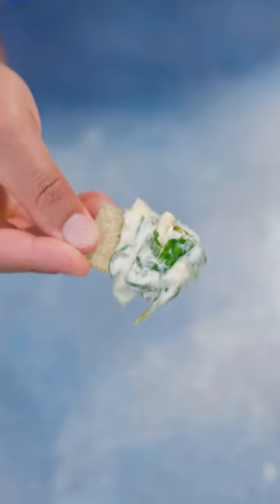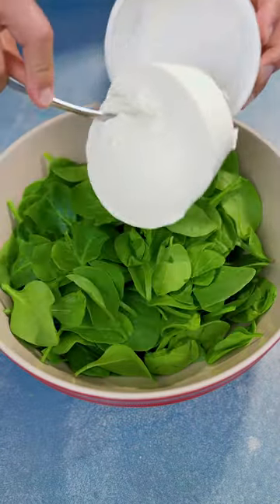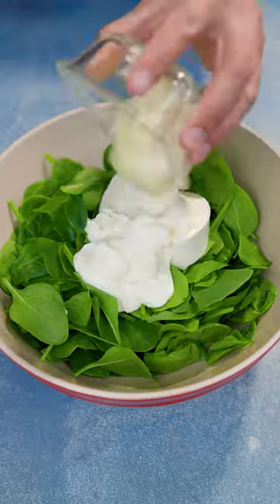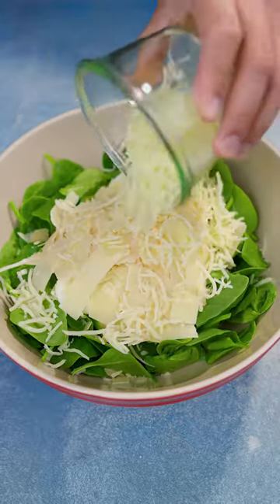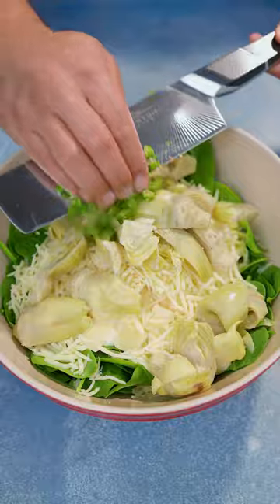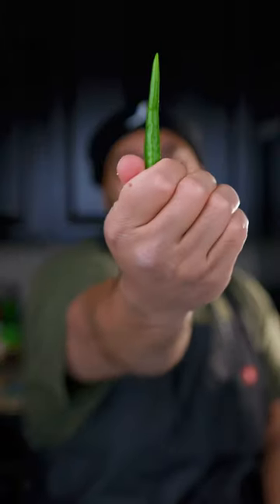Creamy spinach and artichoke dip